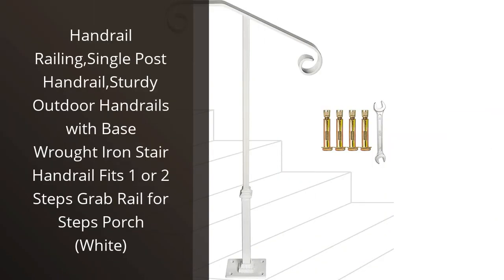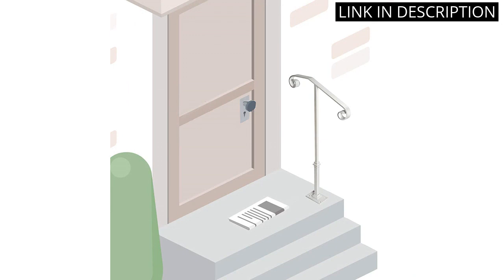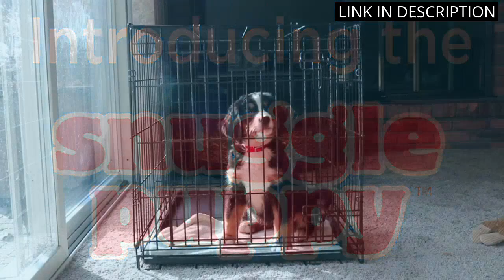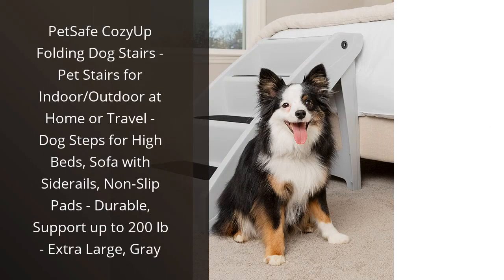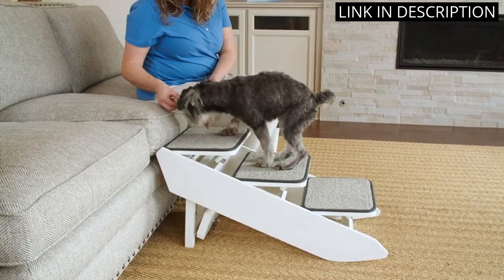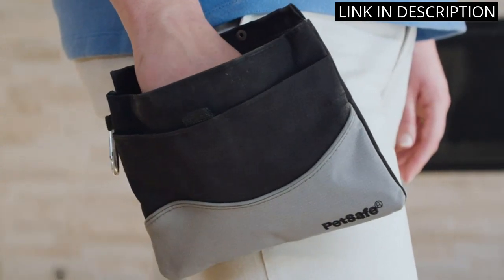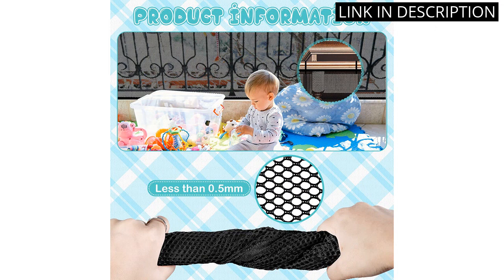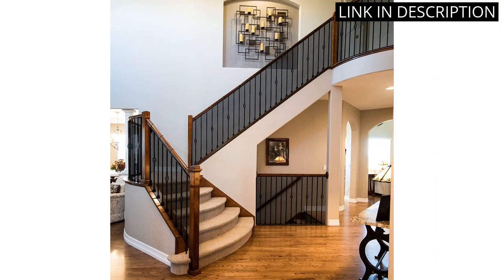Handrail for dogs: The Best Handrail for Dogs: 4 Top Picks ✅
✋  Here are the best handrail for dogs: 4 top picks available on the market.

🔽🔽🔽 PURCHASE LINKS HANDRAIL FOR DOGS 🔽🔽🔽

1) Handrail Railing,Single Post Handrail,Sturdy Outdoor Handrails with Base Wrought Iron Stair Handrail Fits 1 or 2 Steps Grab Rail for Steps Porch (White)

2) Snuggle Puppy Heartbeat Stuffed Toy for Dogs - Pet Anxiety Relief and Calming Aid - Brown and White

3) PetSafe CozyUp Folding Dog Stairs - Pet Stairs for Indoor/Outdoor at Home or Travel - Dog Steps for High Beds, Sofa with Siderails, Non-Slip Pads - Durable, Support up to 200 lb - Extra Large, Gray

4) 2 Sets Baby Banister Guard, Child Rail Balcony Banister Net Kids Safety Stairway Net Proofing Pet Stair Railing Mesh Guard, Stair Netting Safe for Toddler Puppy Toy Indoor (Black, 20 x 3 Feet)

00:00 - Intro
00:05 - 1) Handrail Railing,Single Post Handrail,Sturdy Outdoor...
00:31 - 2) Snuggle Puppy Heartbeat Stuffed Toy for Dogs -...
01:06 - 3) PetSafe CozyUp Folding Dog Stairs - Pet Stairs...
01:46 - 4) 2 Sets Baby Banister Guard, Child Rail Balcony...
02:20 - Outro